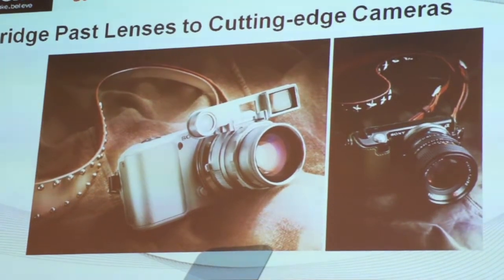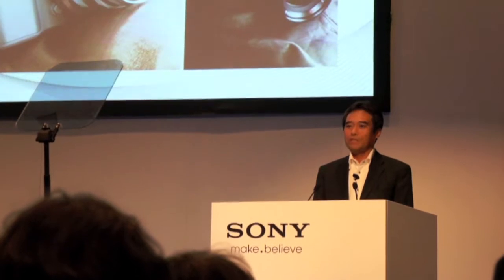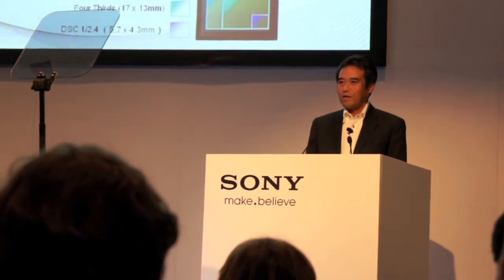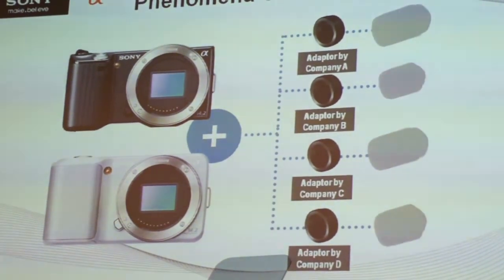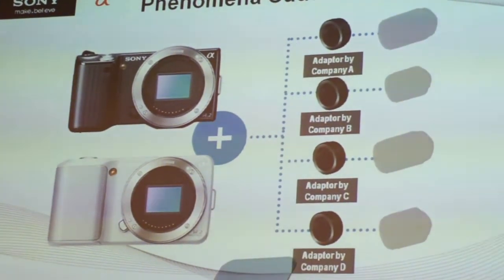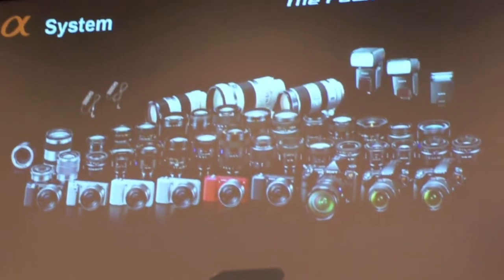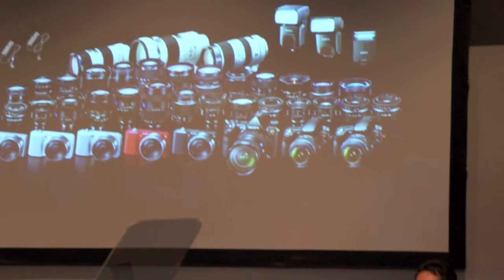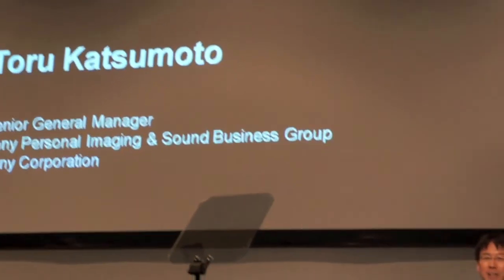Sony Photokina 2010 Press Conference Part 2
Sony Press Conference, photokina 2010 - part two of three. Filmed using the NEX-5 with 18-55mm lens from the audience. See Part and Part 3.